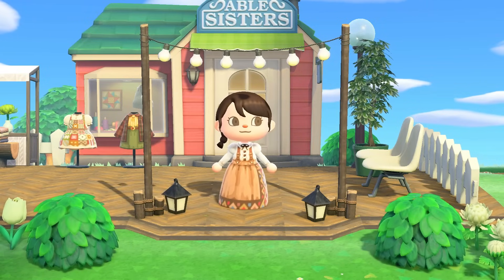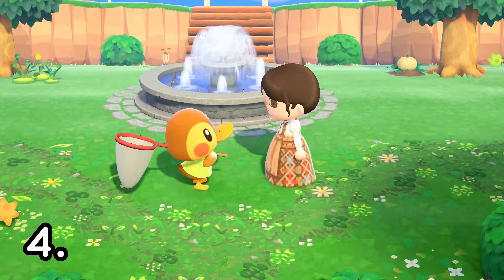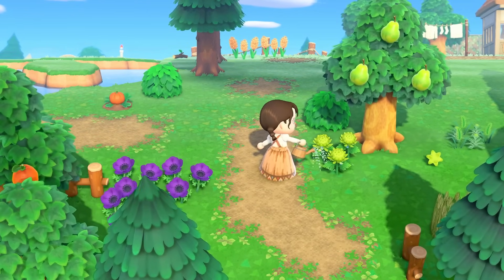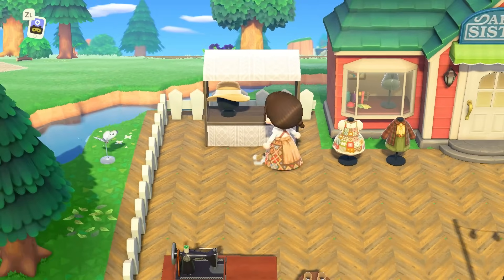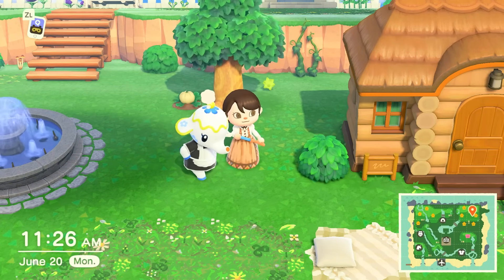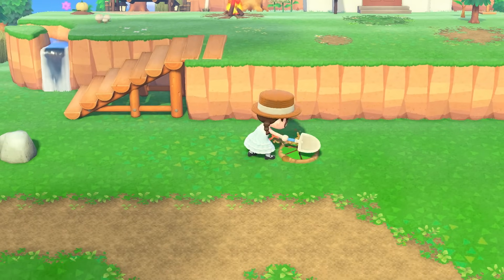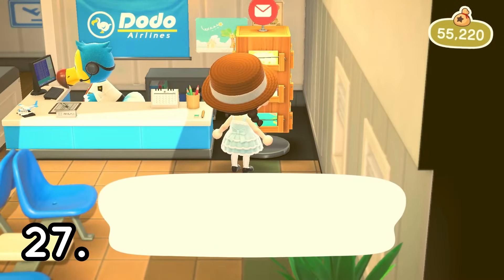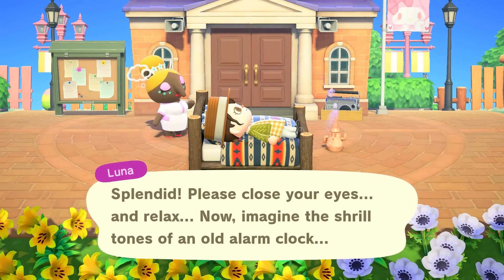30 Things to do EVERY DAY in Animal Crossing New Horizons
Today we went over 30 things that you can do every day in Animal Crossing New Horizons!!

music 🎵
♪ 2:00 A.M ~